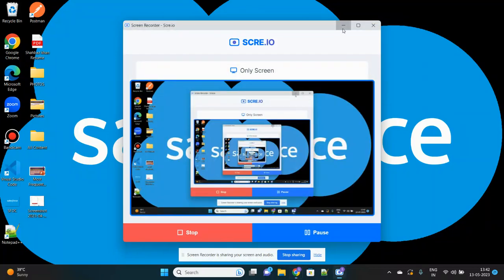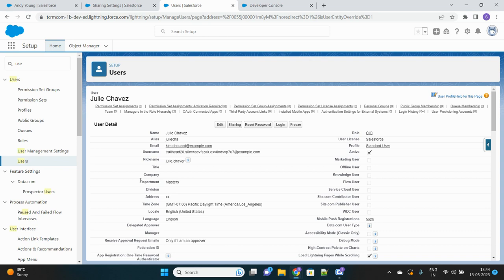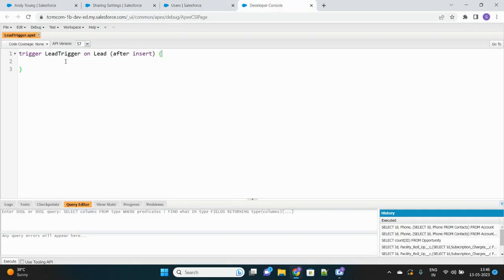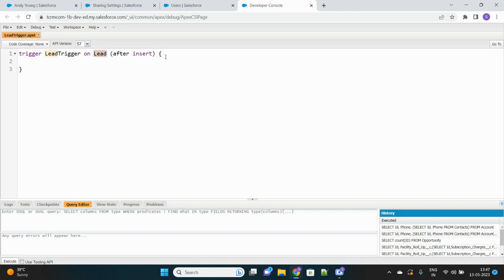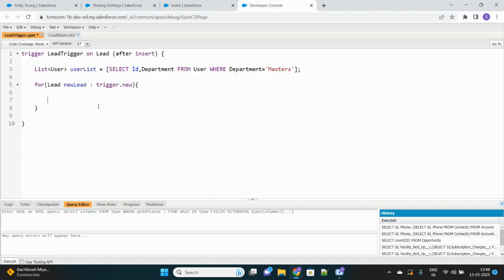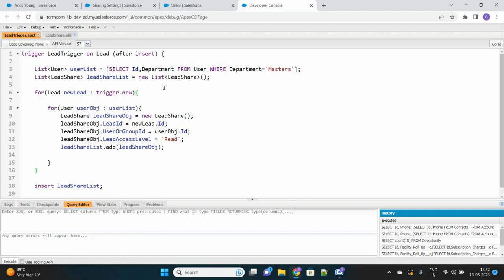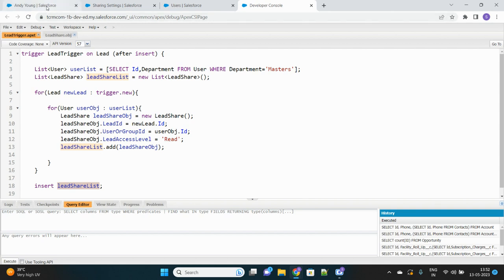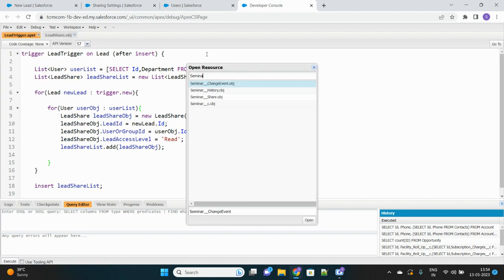Apex Sharing. Share access to records via apex class using ObjectShare.obj.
Share access to records via apex class using ObjectShare.obj.
Explained the feature with best real time scenario.